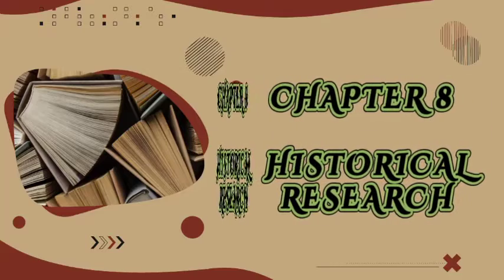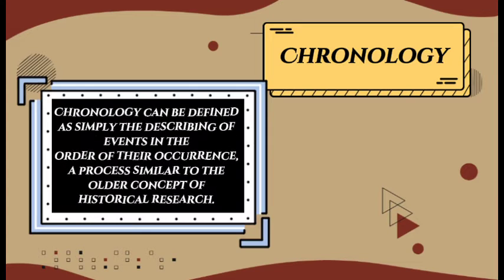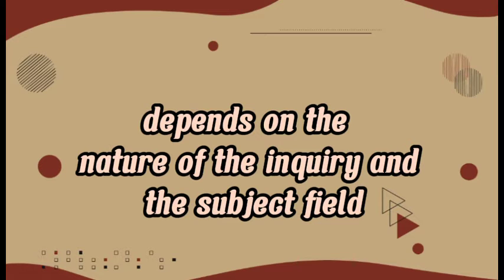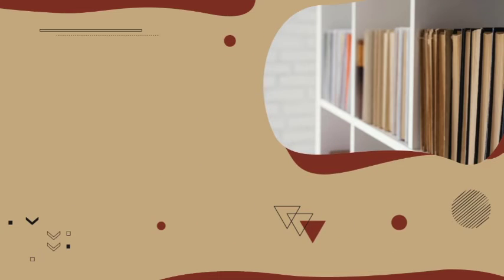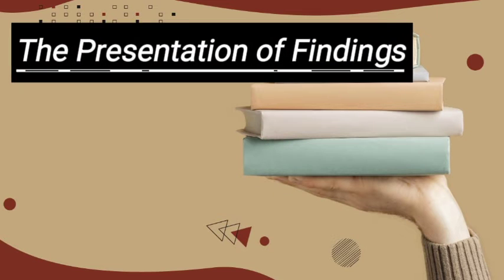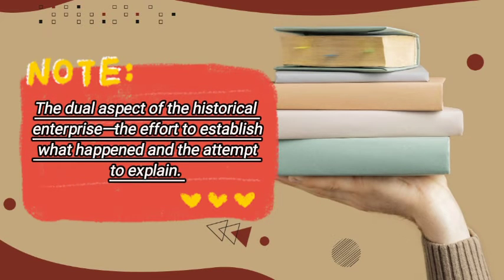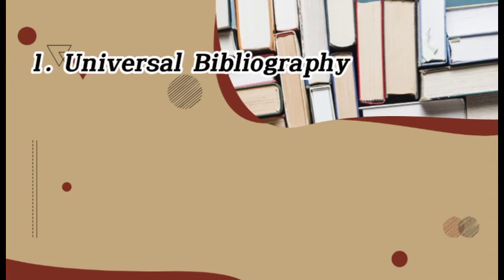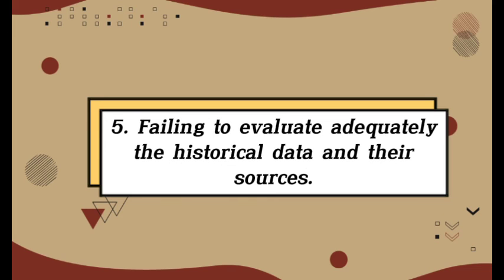Chapter 8: Historical Research